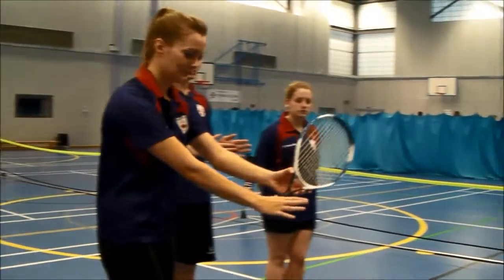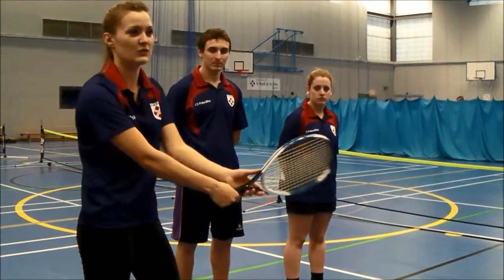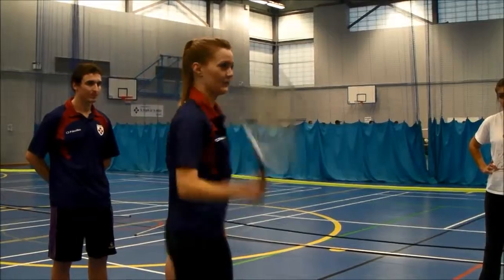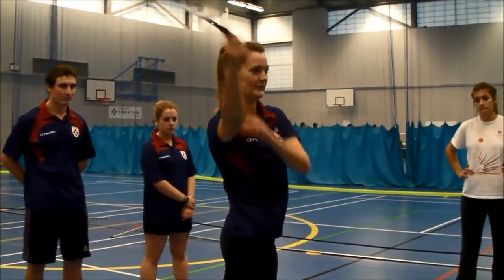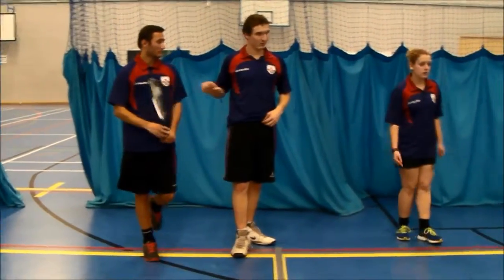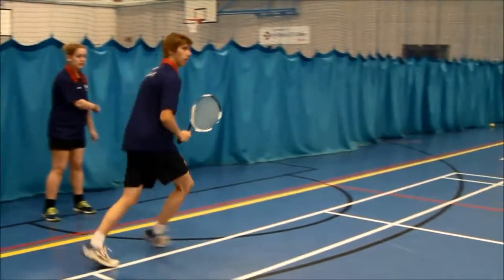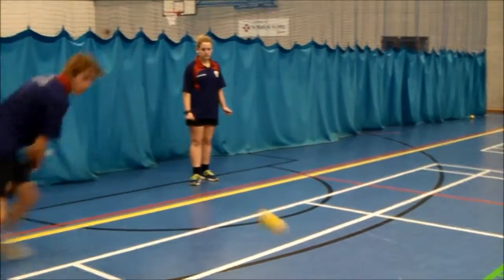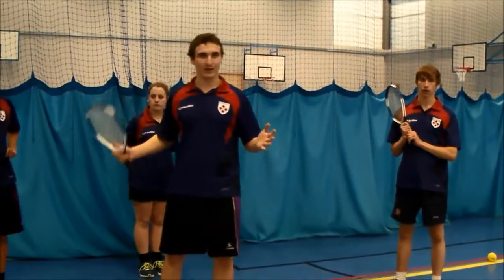Kelvins Tennis group week 2